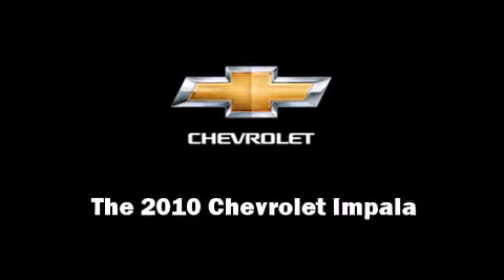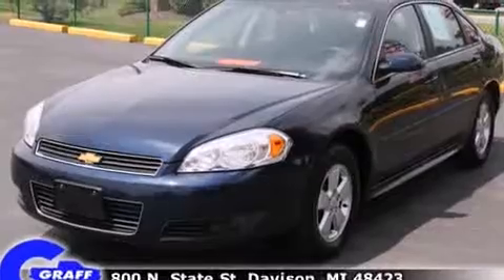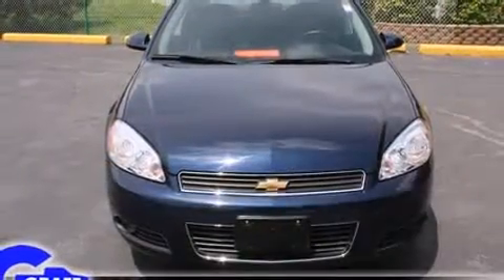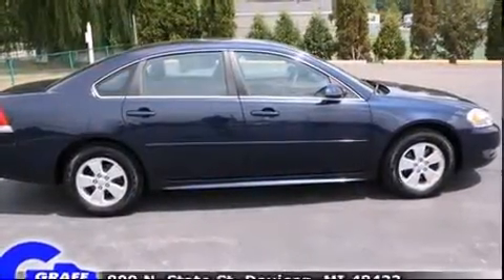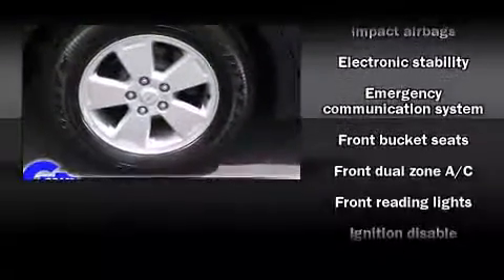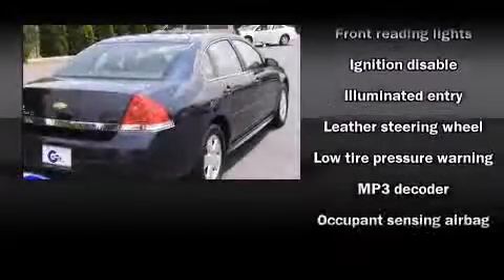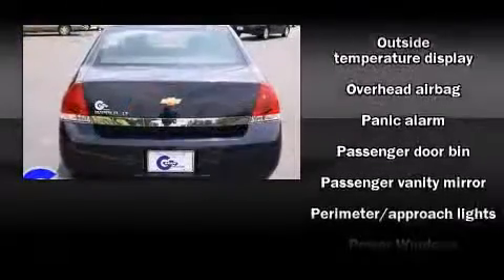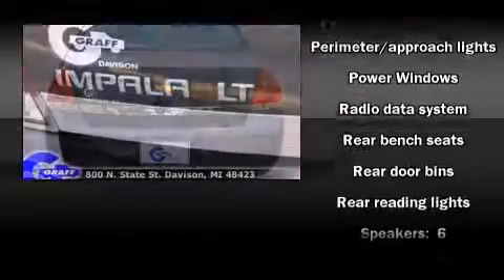Used 2010 Chevrolet Impala - StockID: 6-81558GG - Hank Graff Davison, Flint Chevy Dealer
- Check out this 2010 Chevrolet Impala has the sought after LT trim! This vehicle has around 44K, and comes with a five day/150 exchange policy. This 2010 Impala is a one owner Sedan as reported by an AutoCheck Report. **To qualify for the Wholesale/Blowout Sale pricing,you must print a copy of this brochure and present at time of purchase. Blowout Specials and vehicles tagged for auction are not compatible with any current sales or advertised specials** A few of the hot options are: abs brakes, am/fm radio, air conditioning, cd player, steering wheel controls, power driver seat and loglamps. This show room ready 2010 Impala is a great find! The Imperial blue metallic paint is in fantastic condition and the ebony interior appears to be smoke free. Come on down and take this Sedan for a test drive, the engine sounds great and you'll love the silky smooth Automatic transmission. Our experienced sales staff is eager to share its knowledge and enthusiasm with you.

Year: 2010
Make: Chevrolet
Model: Impala
Bodystyle: Sedan
Engine: V-6 cyl
Trans.: Automatic
Miles: 43782
Exterior: Imperial Blue Metallic
Interior: Ebony

Hank Graff Chevrolet Davison
Address:
800 N. State St.